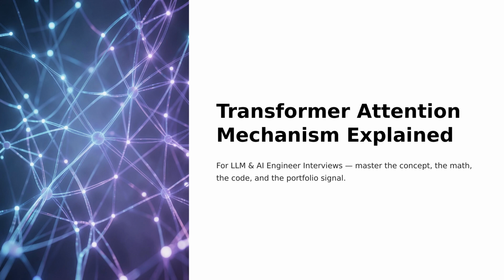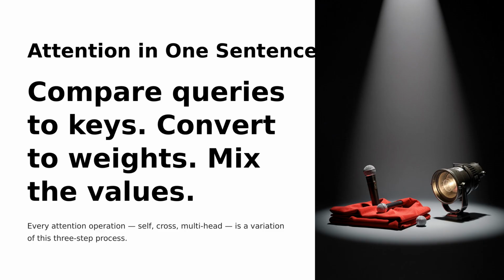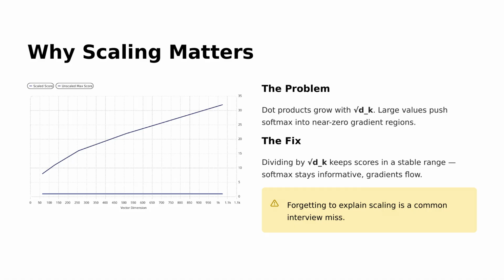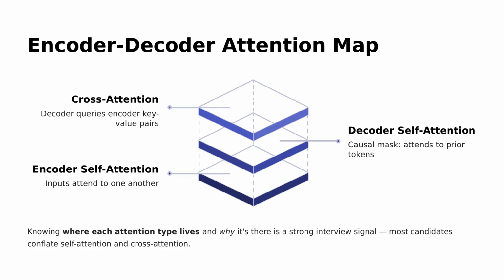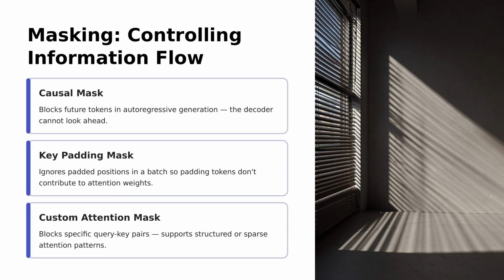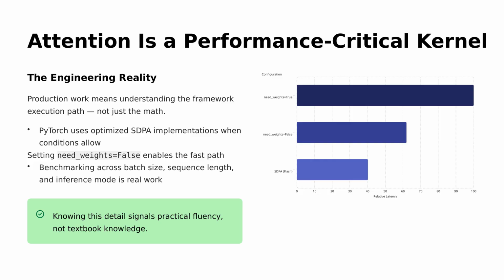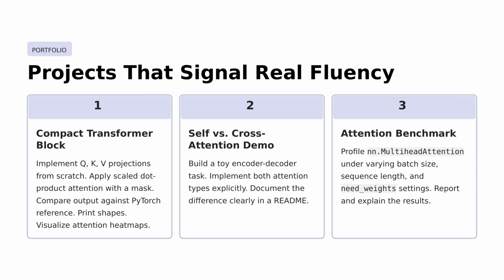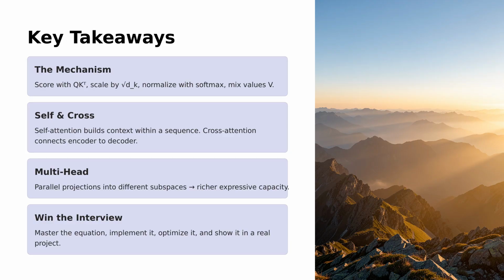Transformer Attention Explained for LLM and AI Engineer Interviews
This video breaks down the transformer attention mechanism in a practical, interview-focused way. Learn scaled dot-product attention, the roles of queries, keys, and values, why the sqrt(d_k) scaling matters, and how self-attention makes token representations context-aware.

We also cover multi-head attention, masking, causal masks, self-attention vs cross-attention, and where these ideas appear in encoder-decoder transformers. On the engineering side, the video connects the math to real APIs like PyTorch MultiheadAttention and scaled_dot_product_attention, including performance and debugging considerations.

If you're preparing for LLM, AI engineer, or ML systems interviews, this is the foundation you need to explain attention clearly, implement it confidently, and discuss tradeoffs in production.